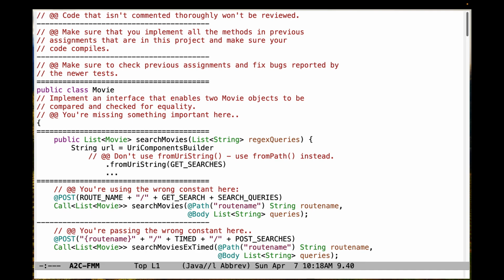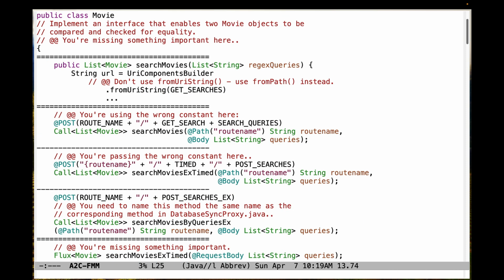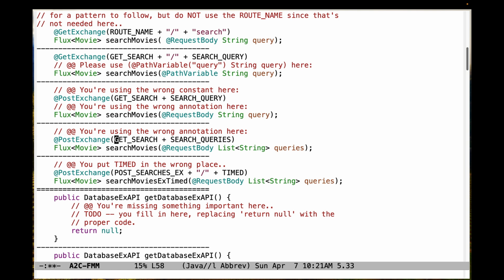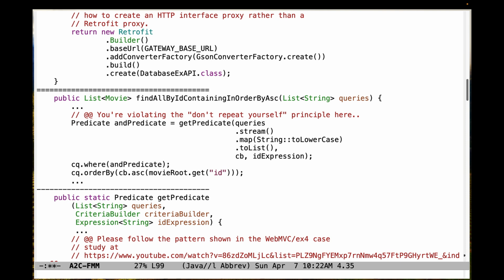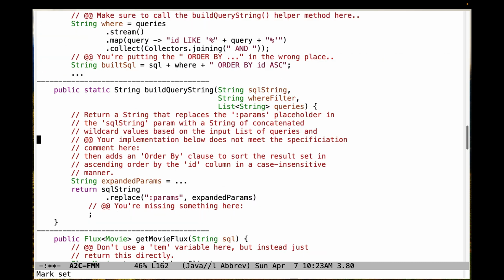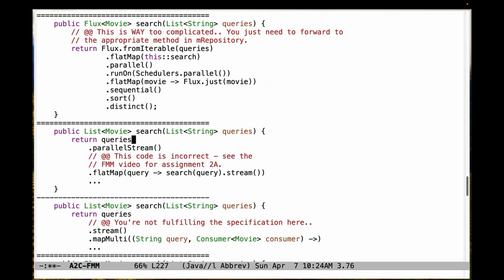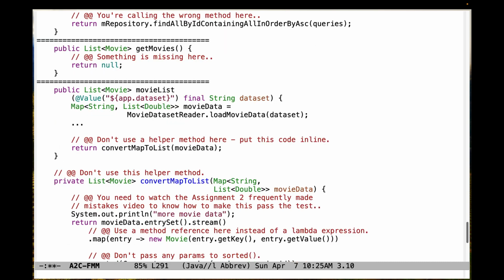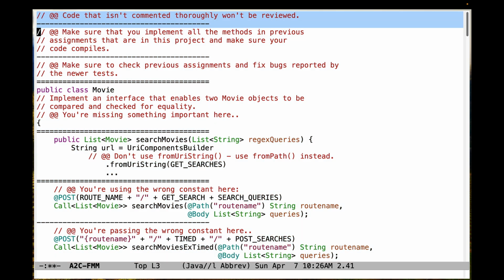Walkthrough of Frequently Made Mistakes for Assignment 2C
This video provides a walkthrough of the frequently made mistaes for assignment 2c for my Scalable Microservices course at Vanderbilt in the spring of 2024. This assignment develops an asynchronous microservice that uses Spring WebFlux, the Eureka Discovery Service, the Spring Cloud Gateway, the HTTP interface declarative client API, and the R2DBC Persistence API to return Fluxes of objects containing information about movies from a movie recommender system we'll use throughout this course.